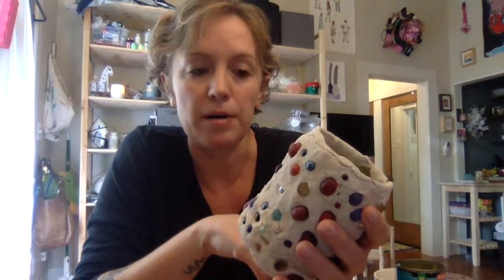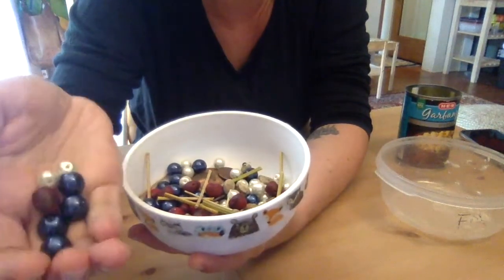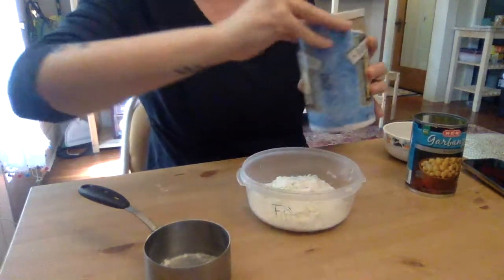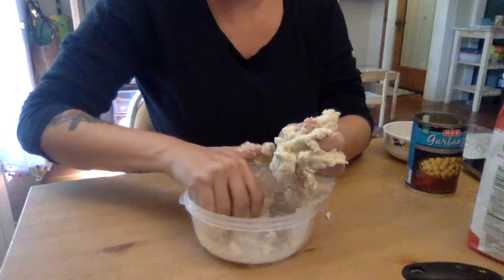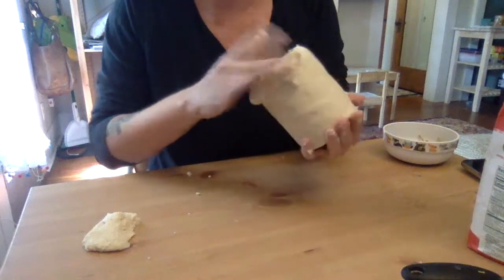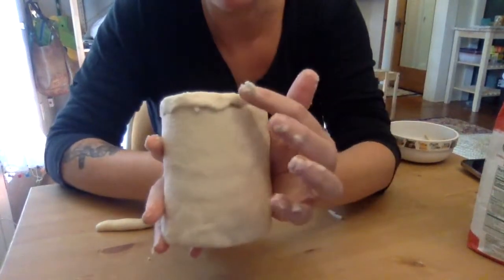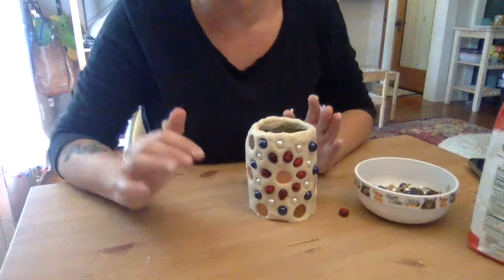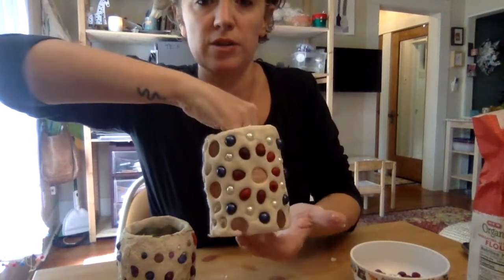How to Make a Clay Vessel with Artist Sarah Fox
Blue Star Contemporary's Creative Classrooms program increases access to art education. Here our Artist-in-Community Sarah Fox will teach you how to make a clay vessel from everyday materials. Enjoy!